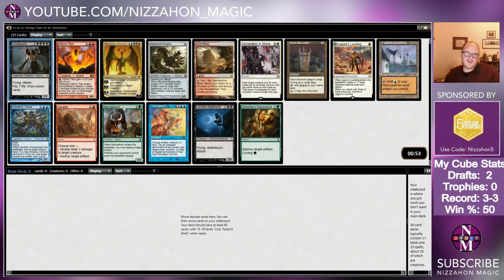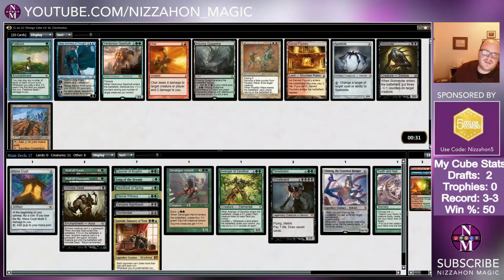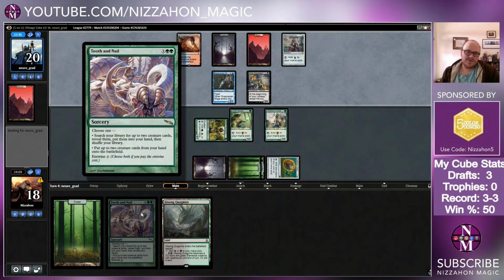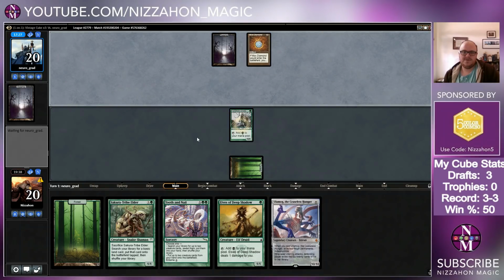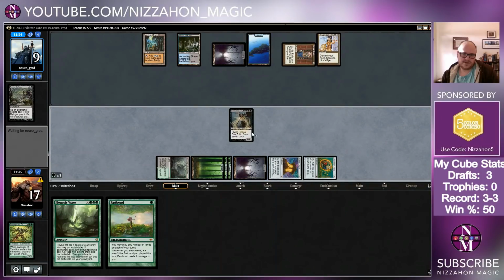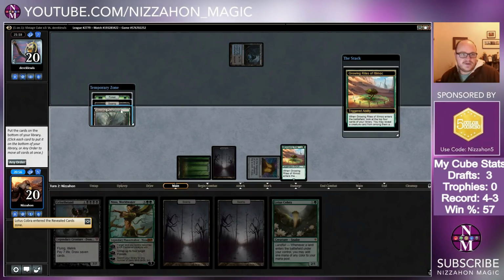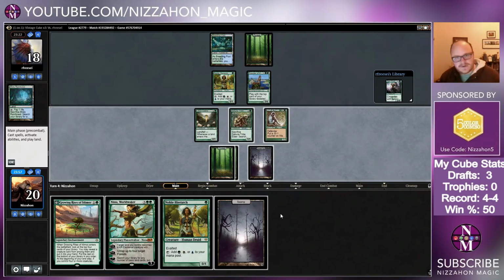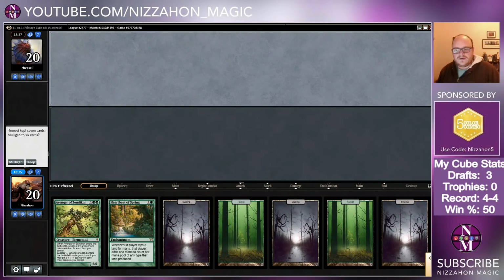Vintage Cube Draft #3